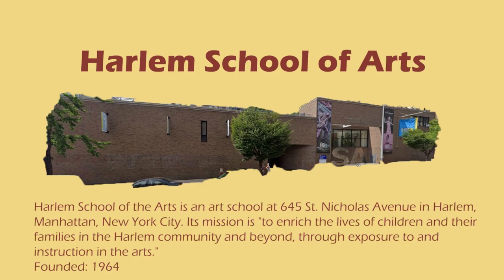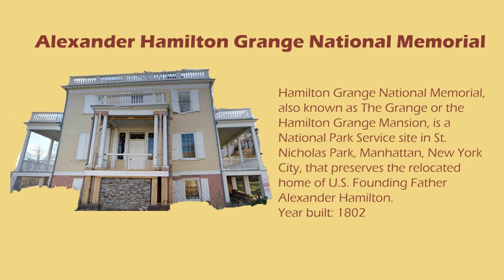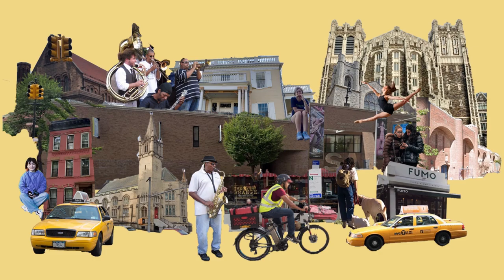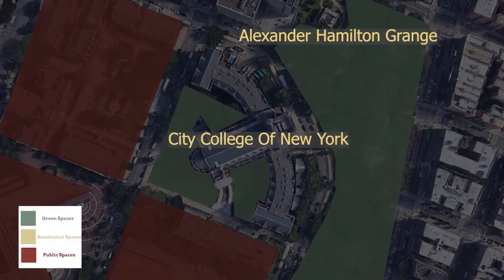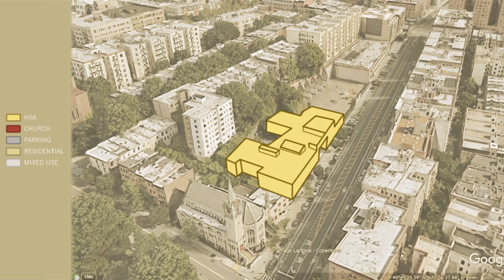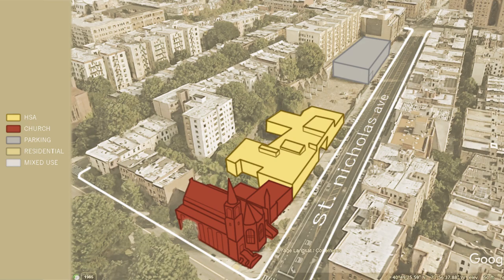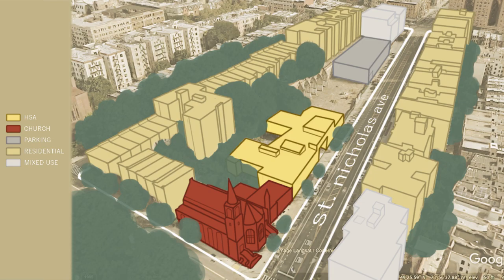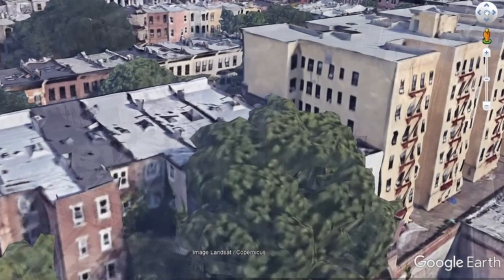LANDMARKS AND NEW ENVELOPE - HARLEM SCHOOL OF THE ARTS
PRATT INSTITUTE SP21
DESIGN 202
PROFESSOR KAREN BAUSMAN
SONG: WAR BY THE HYPNOTIC BRASS ENSEMBLE